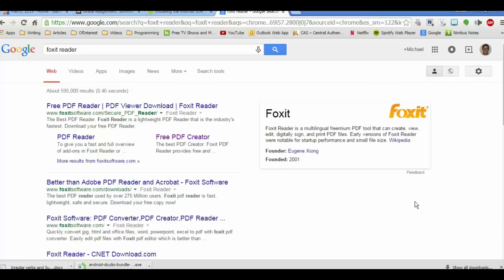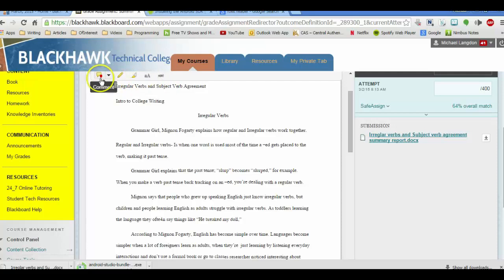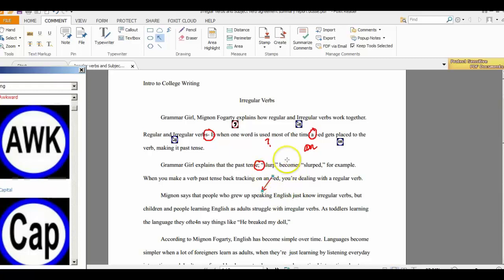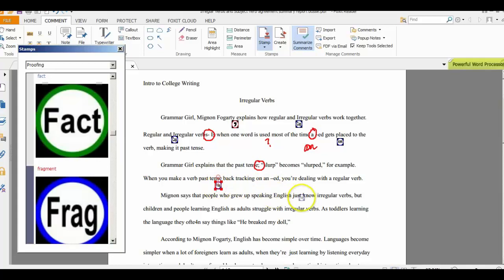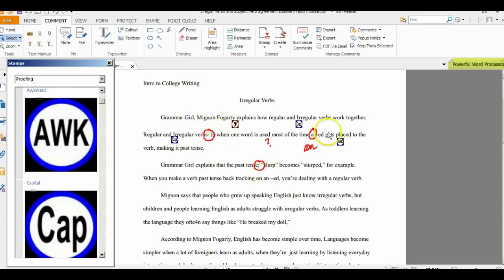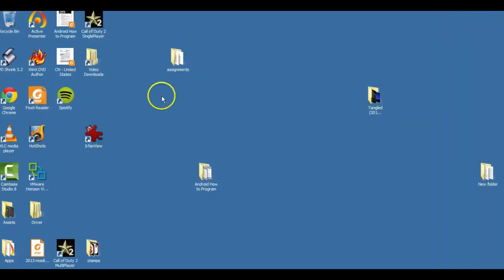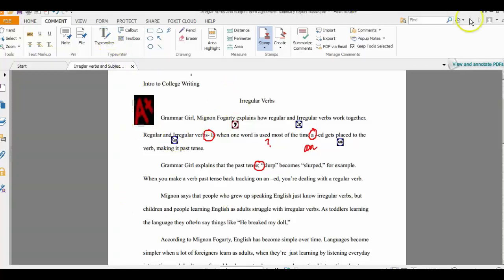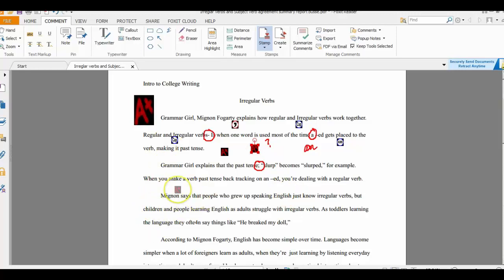Annotations in Foxit Acrobat PDF Reader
In this video, I demonstrate how to use the free Foxit Reader to place annotations on written documents, and how to add your own stamps to it as well.